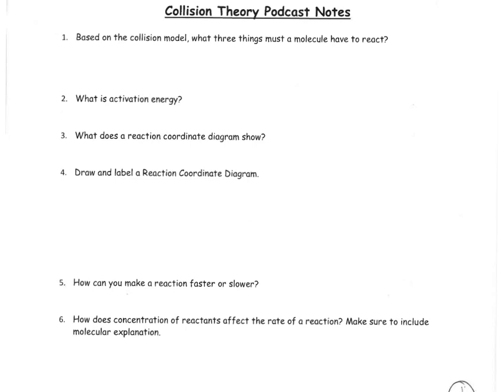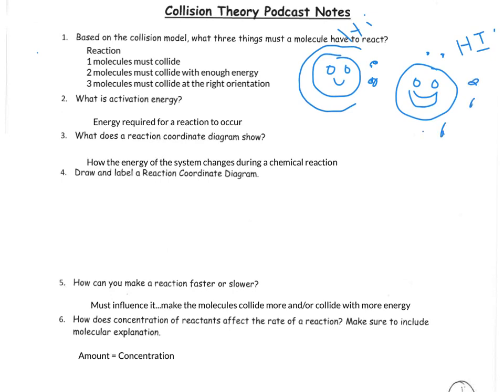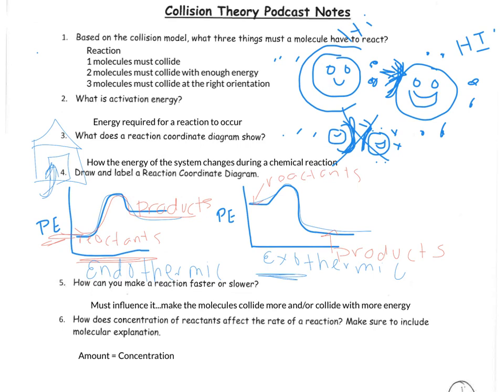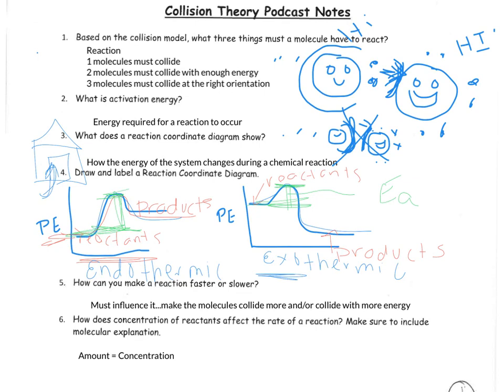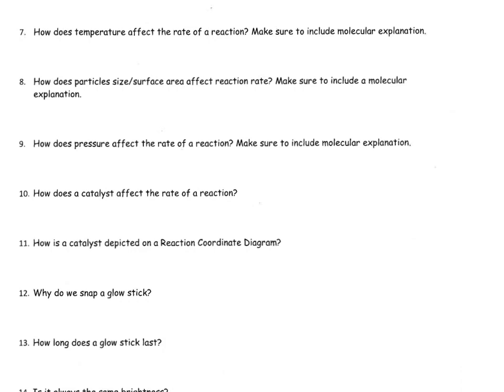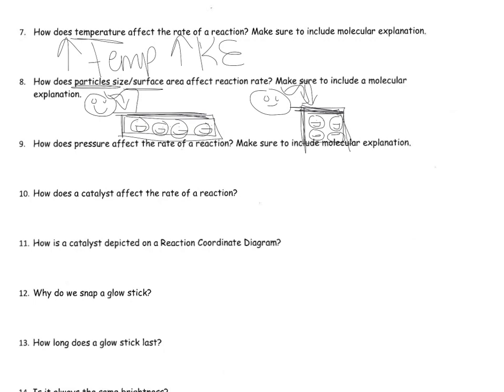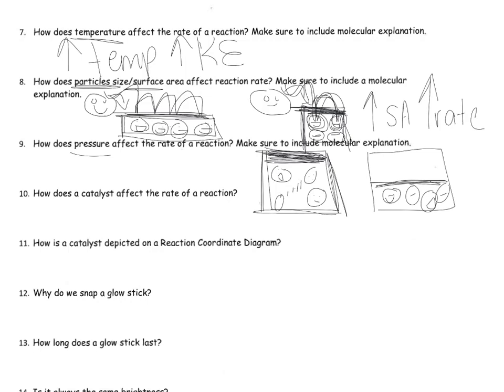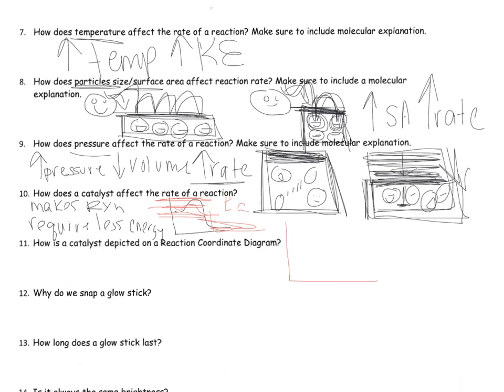Collision Theory part 1 of 2